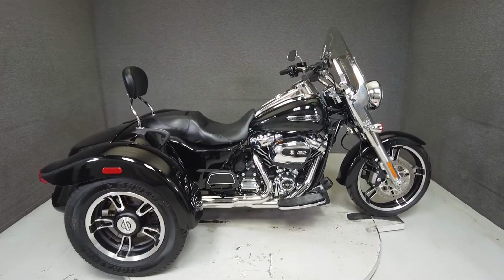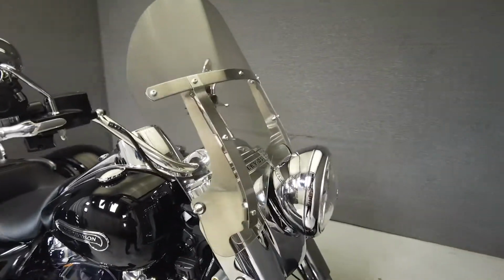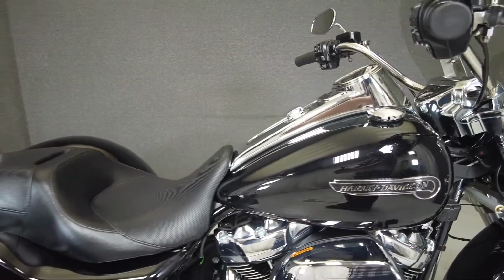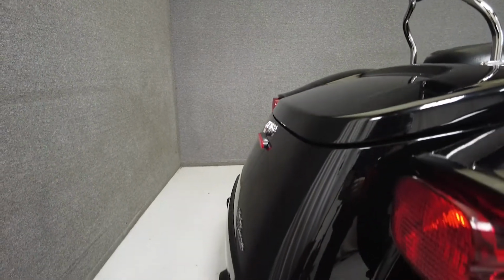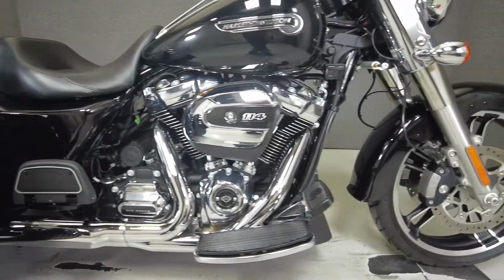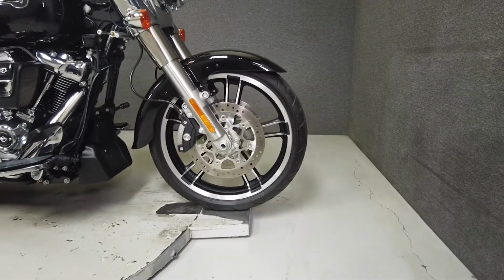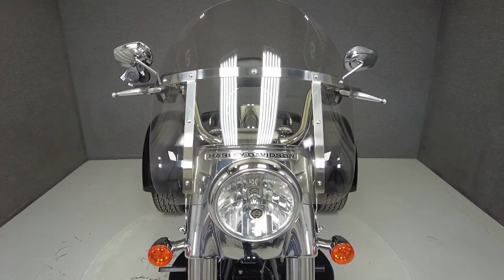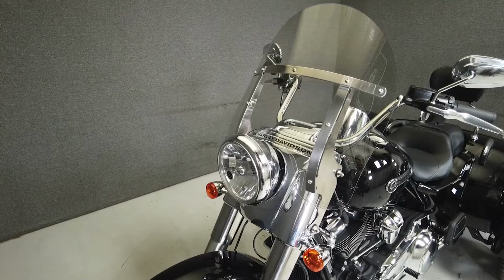2019 HARLEY DAVIDSON FLRT FREEWHEELER TRIKE W/ABS - National Powersports Distributors